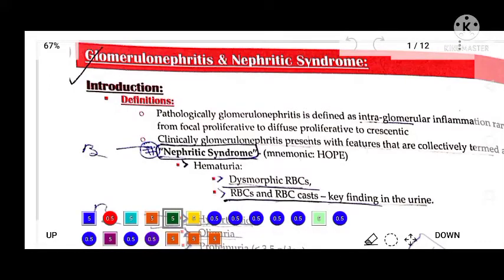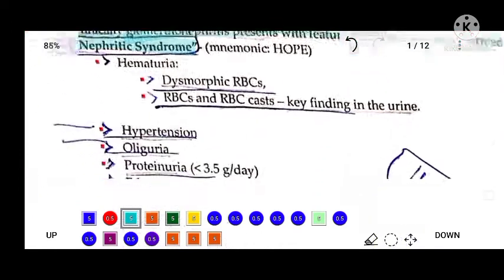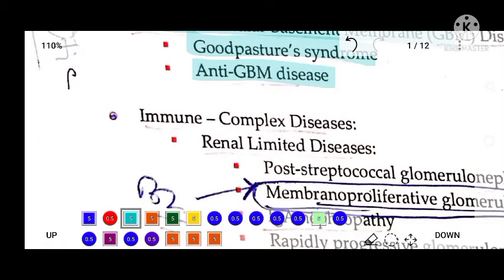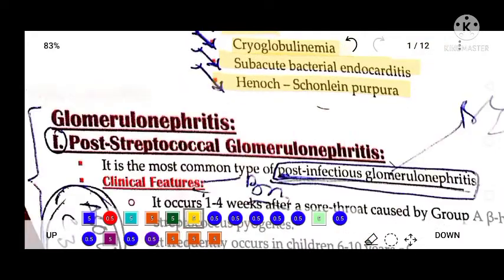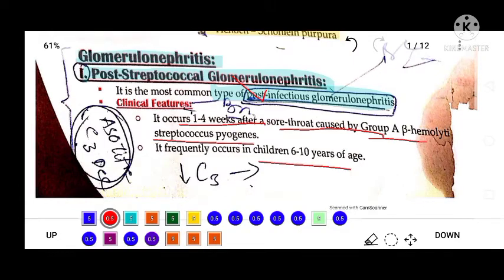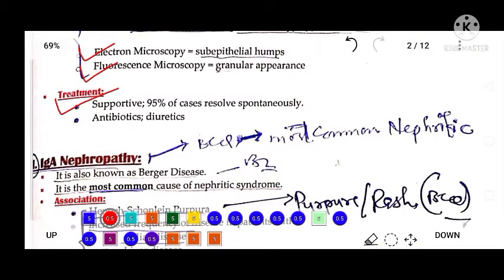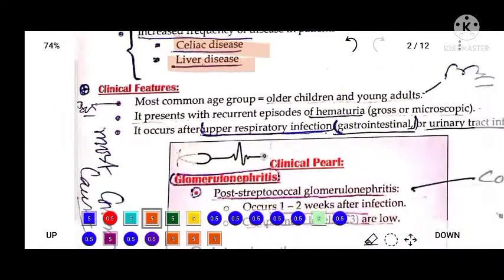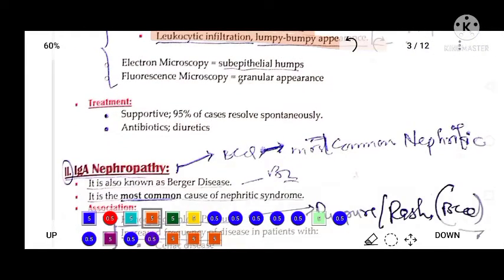Glomerulonephritis and Nephritic syndrome | Causes | Clinical features | Treatment